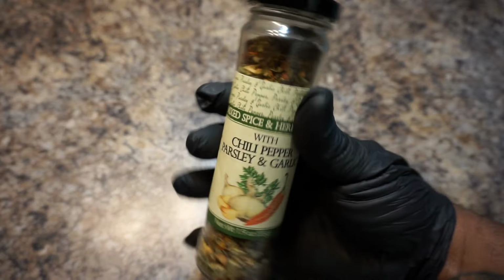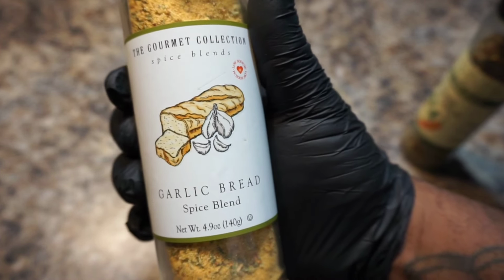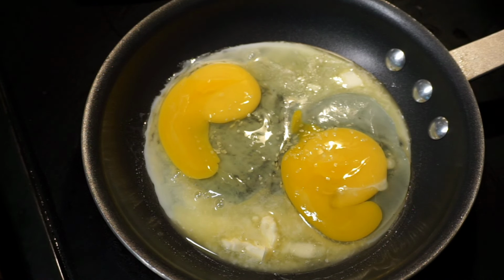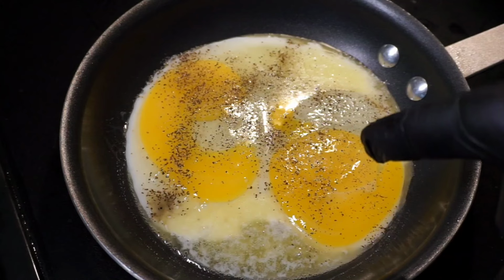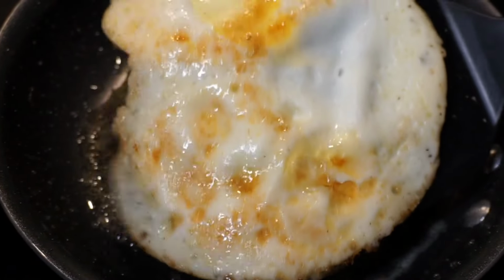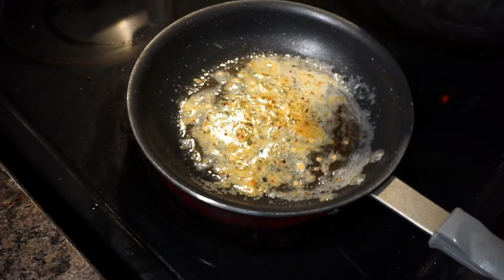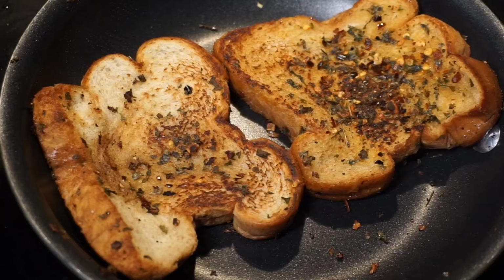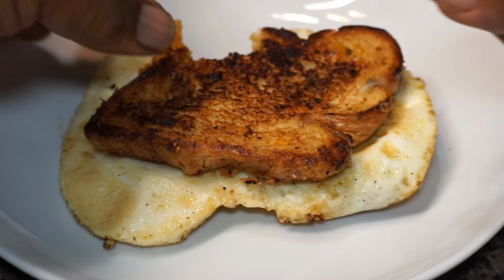The Best FRIED EGG Sandwich In The WORLD!!!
Making one of my recipes? Please let me know by sharing a photo on my Facebook page, or uploading to Instagram or Twitter with the tag Raymackstyle. It would make my day!

(((PLEASE CHECKOUT THESE YOUTUBE CHANNELS)))

Life of LELE